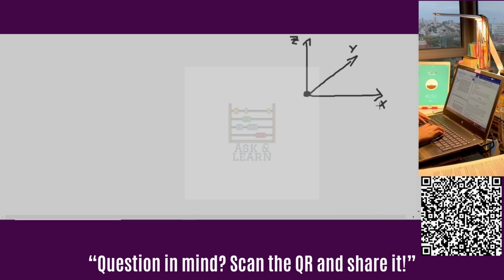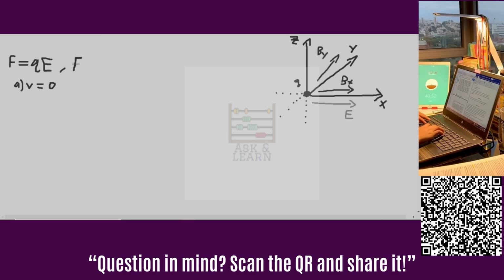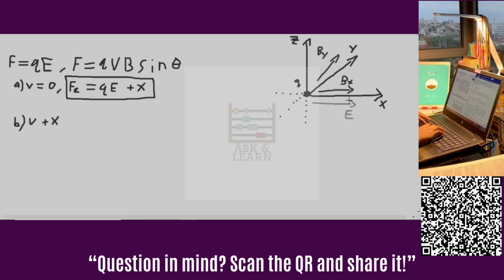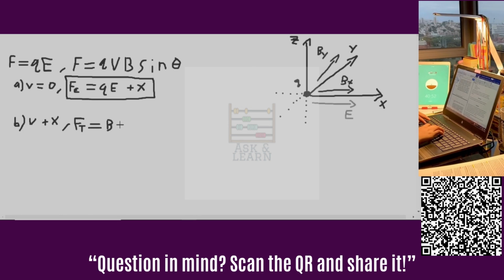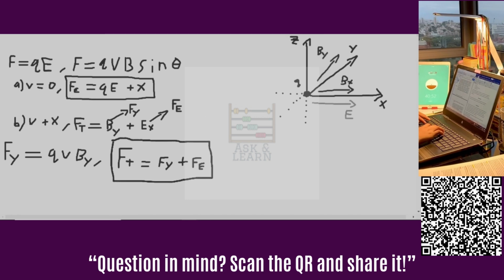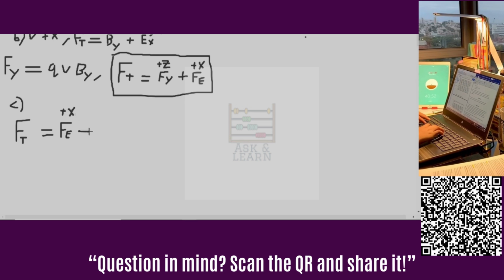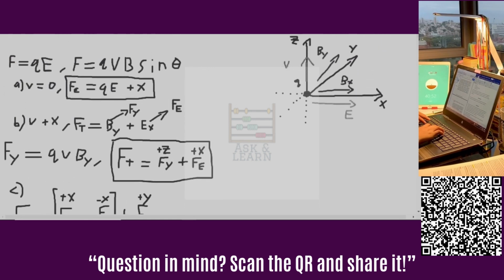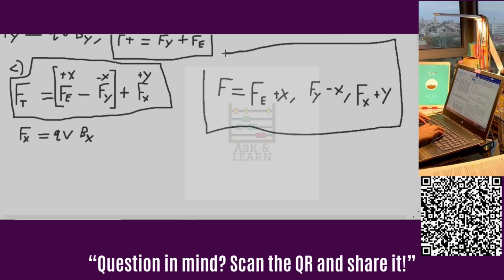A particle has a charge of and is located at the coordinate origin. As the drawing shows, an elect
A particle has a charge of   and is located at the coordinate origin. As the drawing shows, an electric field of   exists along the   axis, A magnetic field also exists, and its   and   components are   and   . Calculate the force (magnitude and direction) exerted on the particle by each of the three fields when it is   stationary, (b) moving along the   axis at a speed of 375   , and   (c) moving along the   axis at a speed of 375   .